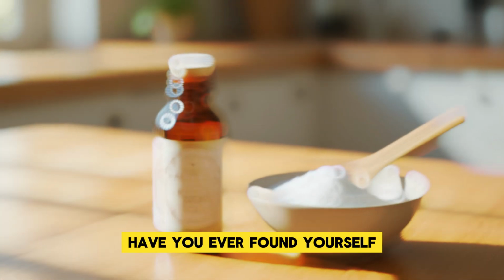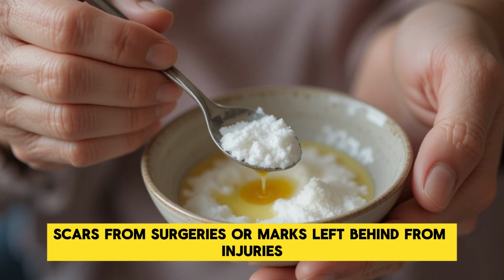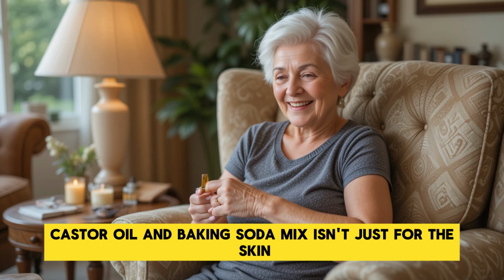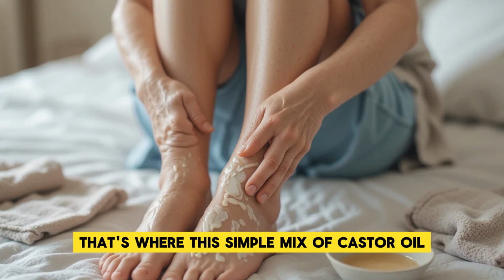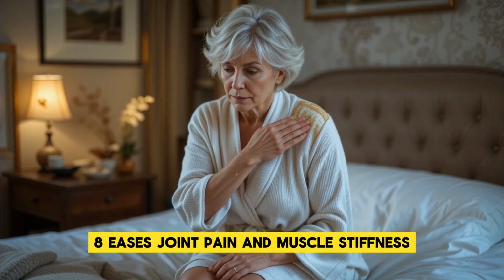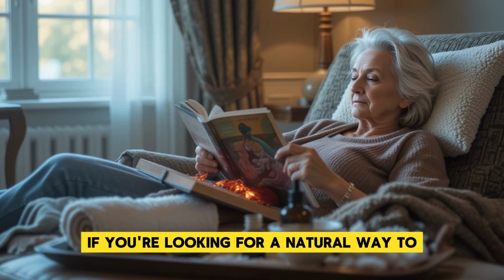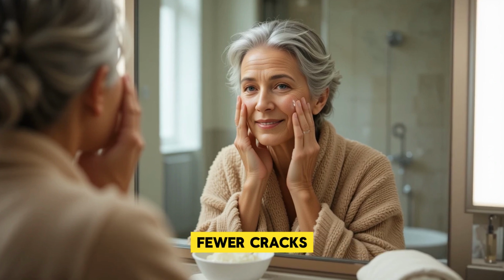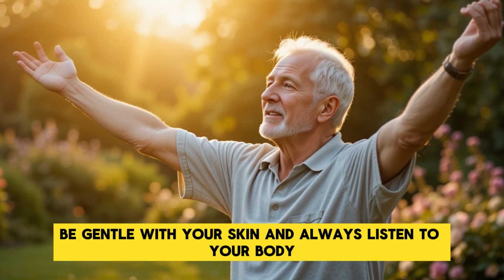SENIORS, Mix CASTOR OIL and BAKING SODA Like This to Treat 14 Health Problems Immediately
Discover the Power of Castor Oil & Baking Soda for Seniors | Natural Remedies That Really Work

If you’re over 60 and looking for simple, natural ways to ease joint pain, soothe irritated skin, support digestion, or improve nail and hair health — this video is for you. 🌿 In today’s episode, we’ll walk you through 21 powerful benefits of combining castor oil and baking soda, especially for older adults.
From reducing swelling and tiredness to fading stretch marks and supporting circulation, this gentle remedy can help you feel better — without harsh chemicals or expensive treatments. We’ve also included easy tips on how to apply it safely at home.

✅ Perfect for seniors looking for:
• Natural pain relief
• Skin & nail support
• Digestive comfort
• A simple self-care routine
Your health journey matters. Let’s walk it together — one simple remedy at a time.